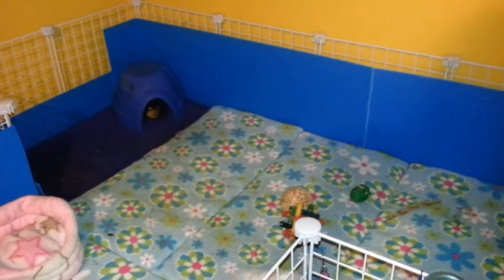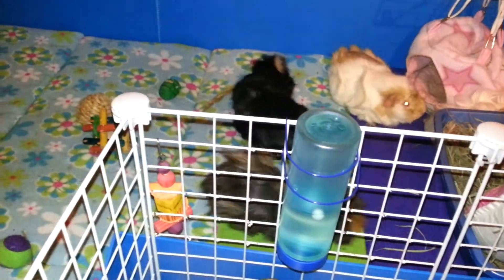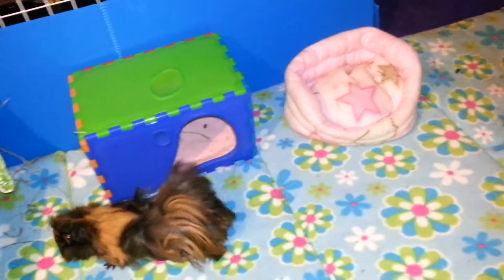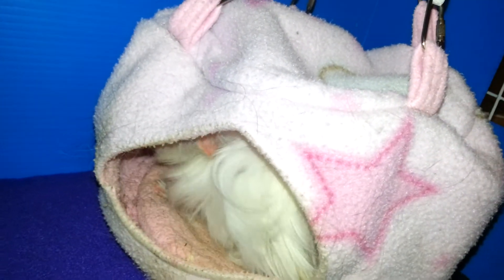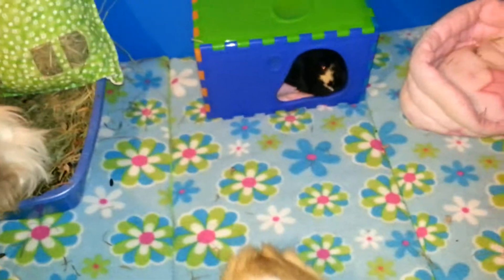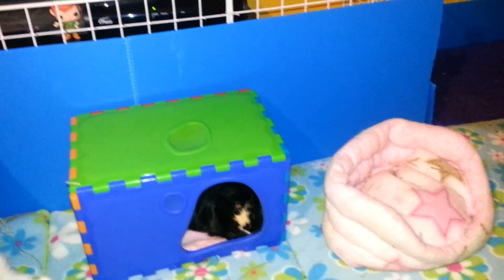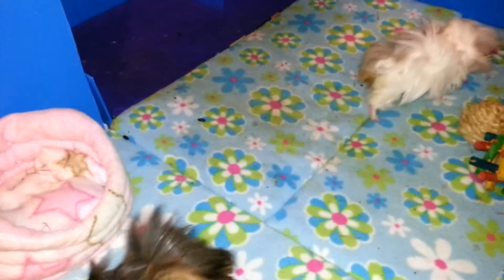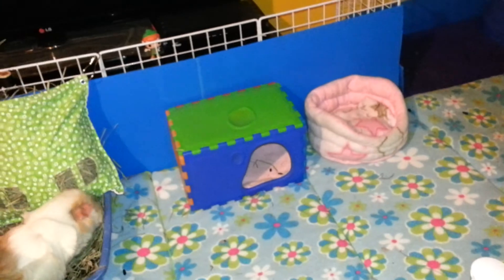Cage Expansion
The 2x3 is finally attached to my 2x5 and all the girls are together! Yay! They are doing well. No fighting so far. Not even any rumbling yet. Daisy and Lilly were popcorning all over but I don't think they did it for the camera.

Like my piggies facebook!